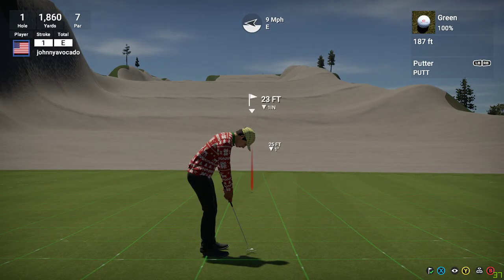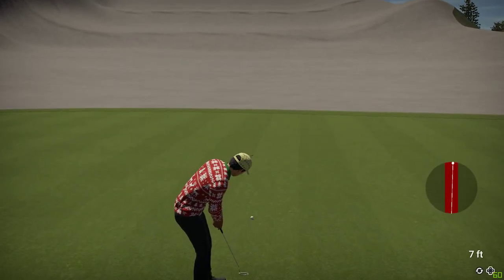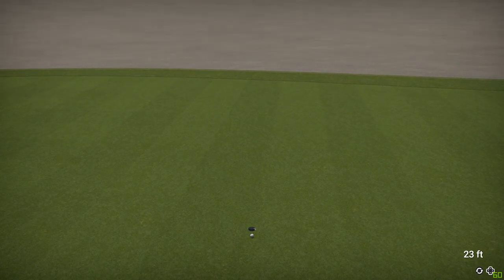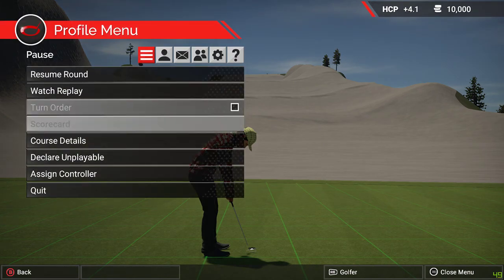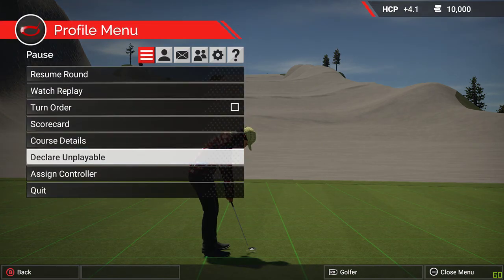1850 Yard Par 3? Ace? The Golf Club 2 (PC)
1850 Yard Par 3, sounds easy? I have only had this game for a couple days, but love the designer courses. Watch out for the horses and the other thing (goose?). Definitely worth checking out!

Feel free to add me in game, always looking for a cool society/friends.